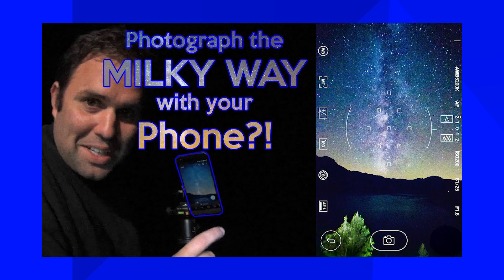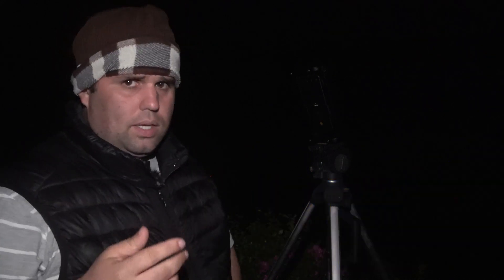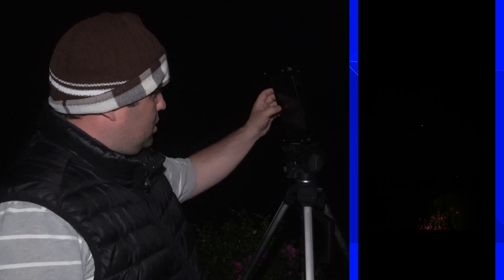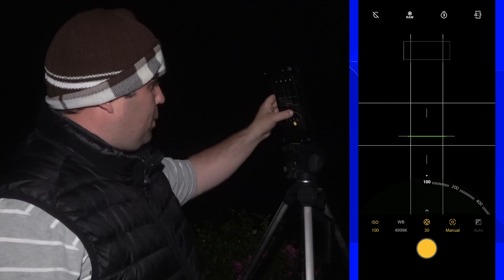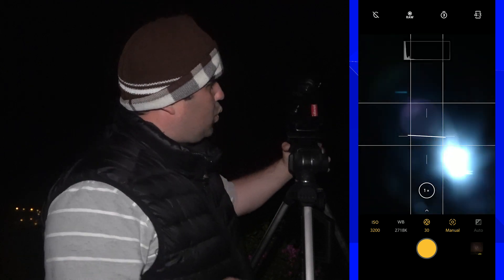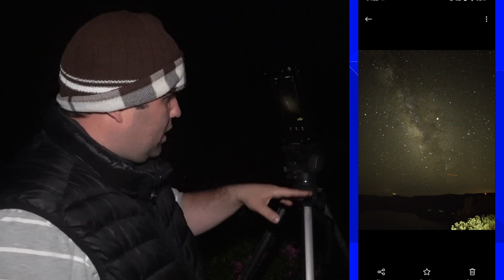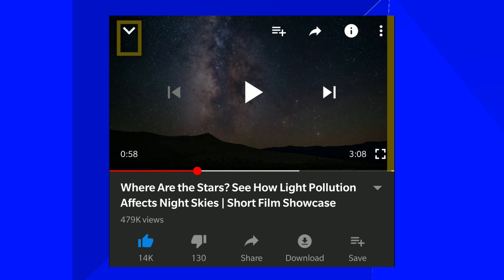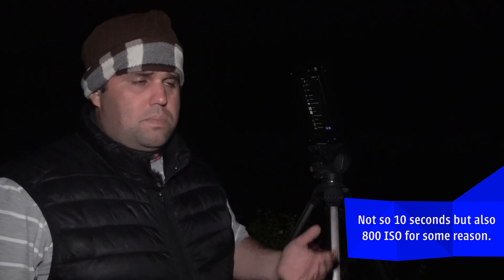Photograph the Milky Way with a Smartphone ***part 2*** Answering the Big Questions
Finally, I did the second part of how to photograph the Milky Way, this video is focused on answering comments of the original video: what is the best smartphone to photograph the milky way? Don’t use high ISO? Is the Lens necessary? Must avoid light pollution? And so on. Please live a comment if you have other questions…

0:00 Hello
0:18 Objectives and phone
0:52 Must Have
1:29 Take The Photo
2:29 Low ISO (100 ISO, 800 ISO, 1600 ISO, 3200 ISO)
6:57 Do I need a wide-angle lens for the Milky Way?
8:35 Light
8:56 Can I see the Milky Way with the naked eye?
10:0 Photographe the Milky Way with Light Pollution
10:54 With is the Best Smartphone to photographer the Milky Way?
12:37 Bye!

The Smartphone used on this video OnePlus 6t:
USA // UK // ES // FR
Ulanzi U-Rig Metal
US // FR // UK // IT //ES